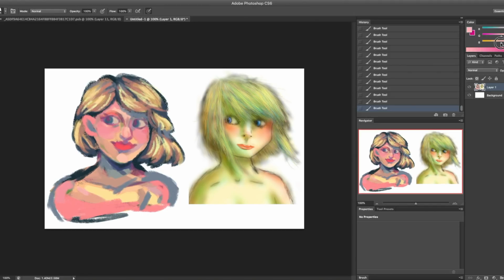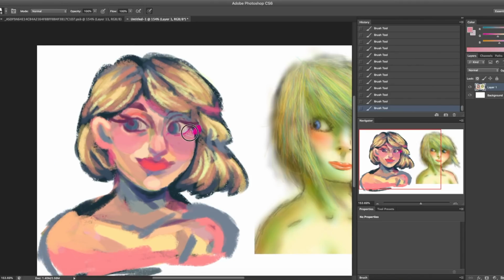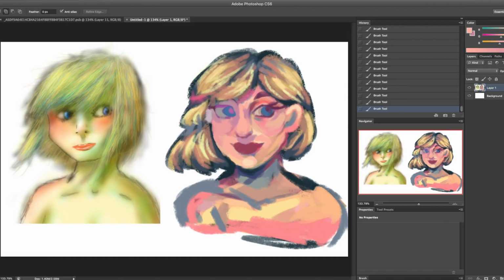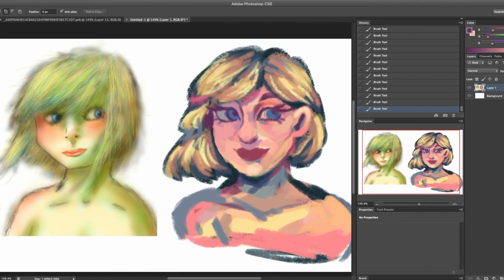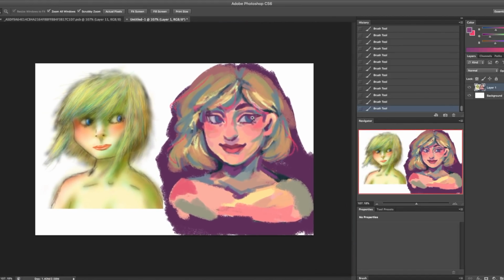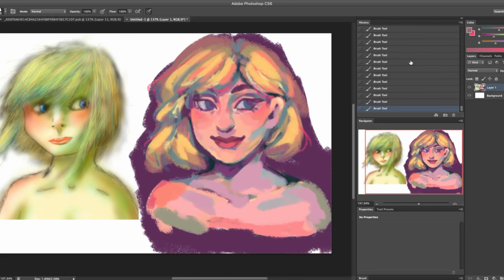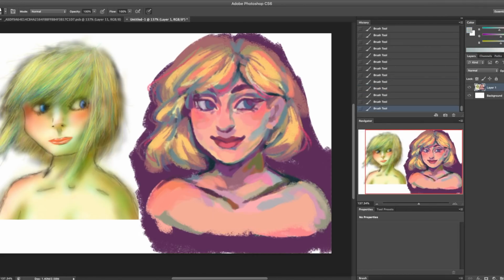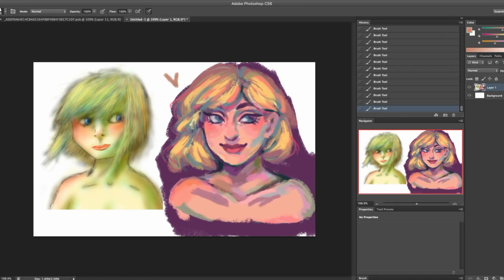Experiment with your style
Have you ever felt like your art is meh?
Do you want to improve but don’t know how?
Have you been doing studies or drawing non stop but feel like you’re not getting any better?

Why not try a different art style?

 v

Programs I use:

To paint: Photoshop CS6

To record: Quicktime player

Like the stuff I do? Donate!! It helps keep the art coming!!

or